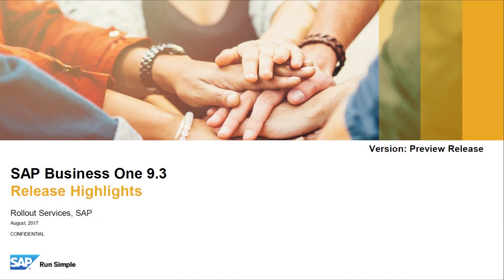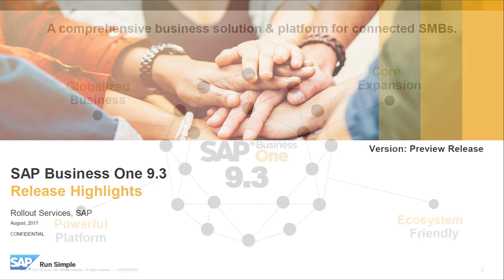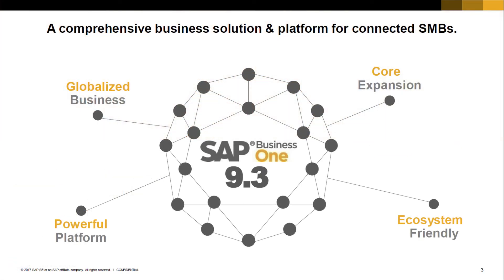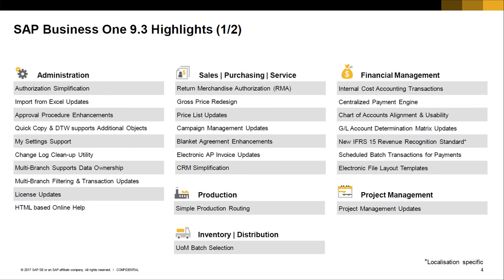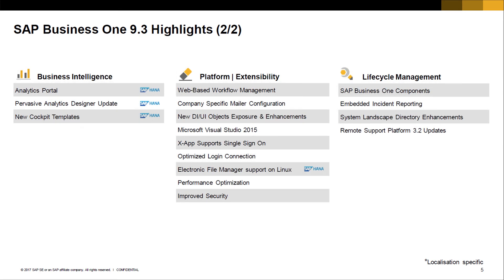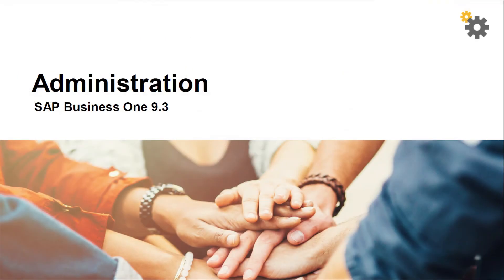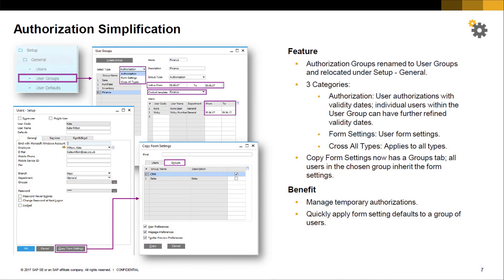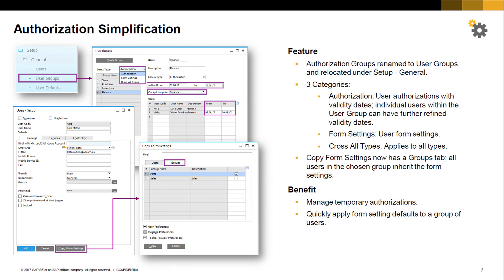What's New SAP 9.3 - #1 - What's Planned for SAP Business One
Carl Lewis - The Chief SAP Business One Ambassador goes through what is planned for the upcoming release of SAP Business One 9.3.

Here is a quick breakdown of the agenda:

Administration in SAP Business One 9.3
- Authorization Simplification
- Import from Excel Updates
- Approval Procedure Enhancements
- Quick Copy & DTW supports Additional Objects
- My Settings Support
- Change Log Clean-up Utility
- Multi-Branch Supports Data Ownership
- Multi-Branch Filtering & Transaction Updates
- License Updates
- HTML based Online Help

Sales | Purchasing | Service in SAP Business One 9.3
- Return Merchandise Authorization (RMA)
- Gross Price Redesign
- Price List Updates
- Campaign Management Updates
- Blanket Agreement Enhancements
- Electronic AP Invoice Updates
- CRM Simplification

Production in SAP Business One 9.3
- Simple Production Routing

Inventory | Distribution in SAP Business One 9.3
- UoM Batch Selection

Financial Management in SAP Business One 9.3
- Internal Cost Accounting Transactions
- Centralized Payment Engine
- Chart of Accounts Alignment & Usability
- G/L Account Determination Matrix Updates
- New IFRS 15 Revenue Recognition Standard*
- Scheduled Batch Transactions for Payments
- Electronic File Layout Templates

Project Management in SAP Business One 9.3
- Project Management Updates

Business Intelligence in SAP Business One 9.3
- Analytics Portal
- Pervasive Analytics Designer Update
- New Cockpit Templates

Platform | Extensibility in SAP Business One 9.3
- Web-Based Workflow Management
- Company Specific Mailer Configuration
- New DI/UI Objects Exposure & Enhancements
- Microsoft Visual Studio 2015
- X-App Supports Single Sign On
- Optimized Login Connection
- Electronic File Manager support on Linux
- Performance Optimization
- Improved Security

Lifecycle Management in SAP B1 9.3
- SAP Business One Components
- Embedded Incident Reporting
- System Landscape Directory Enhancements
- Remote Support Platform 3.2 Updates

For more information on this SAP solution for the growing business,

Vision33 is the leading global provider of SAP Business One. to learn how SAP Business One can help your company grow fast, run simple and drive profit.